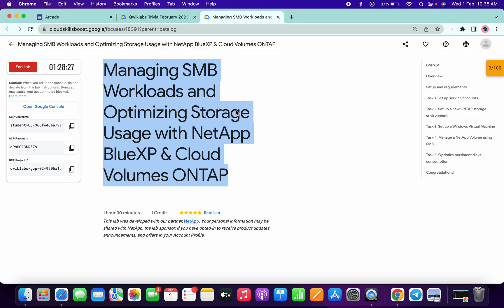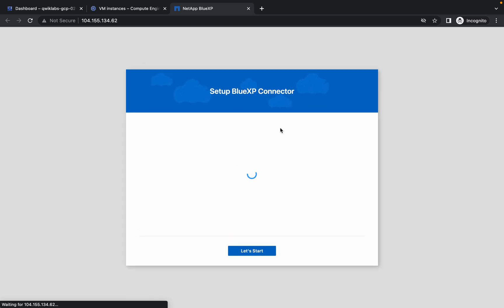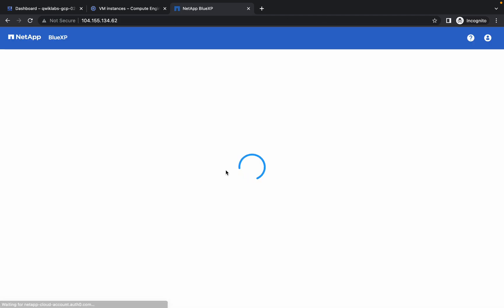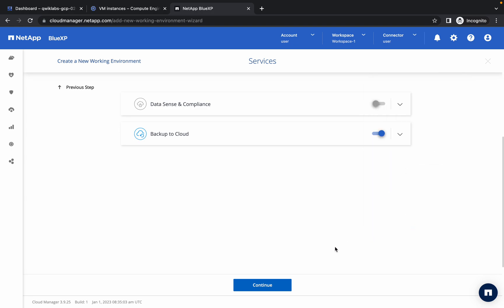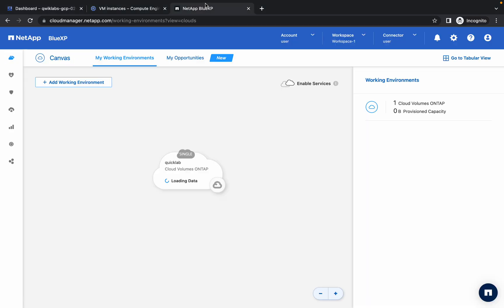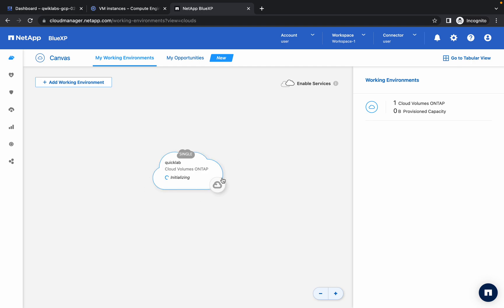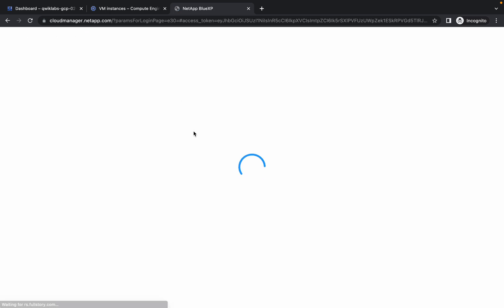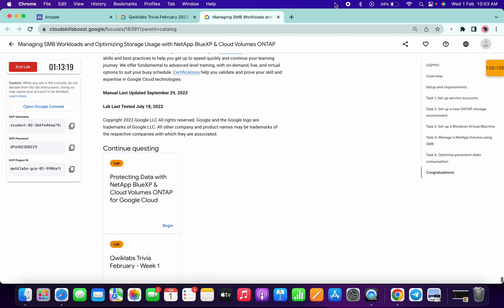Managing SMB Workloads and Optimizing Storage Usage with NetApp BlueXP & Cloud Volumes ONTAP#GSP901